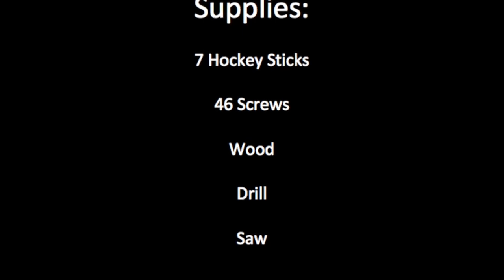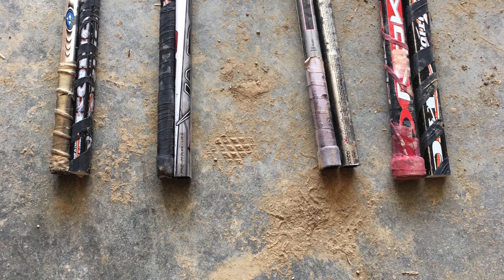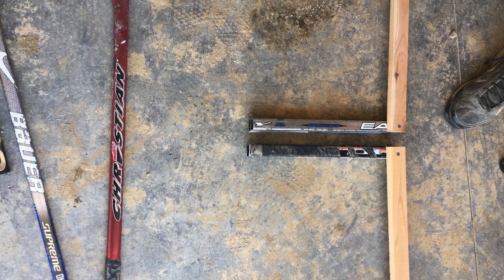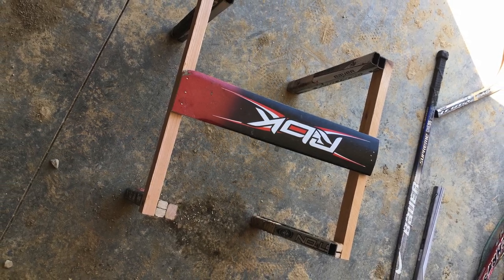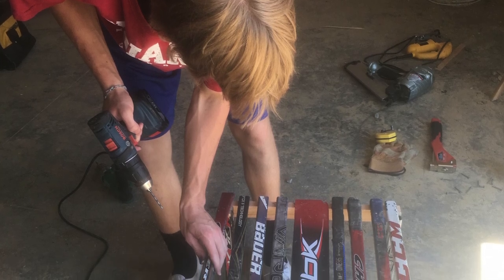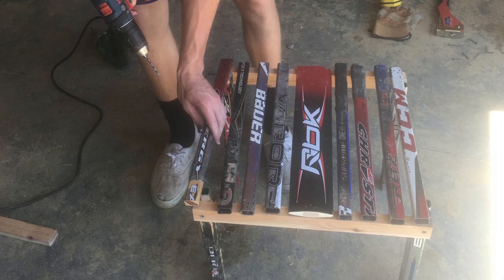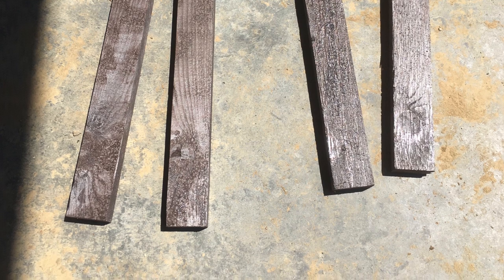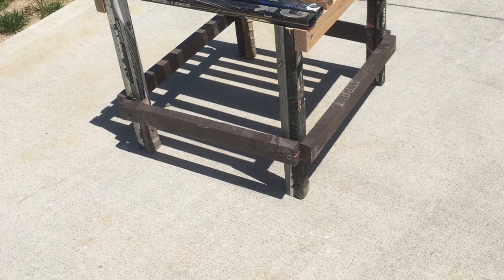Upcycling: A Hockey Stick Stool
How to make a stool from hockey sticks... AP Environmental Science project.